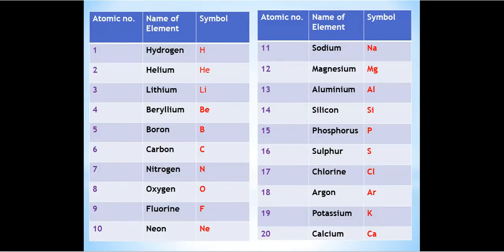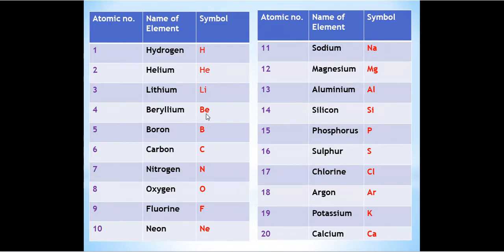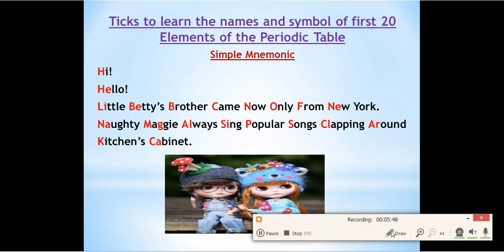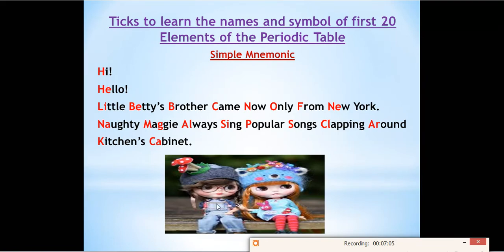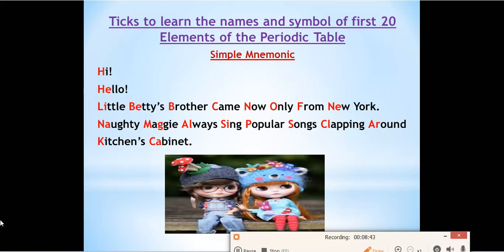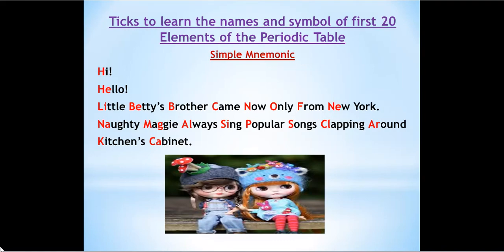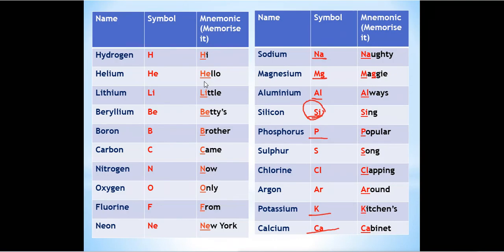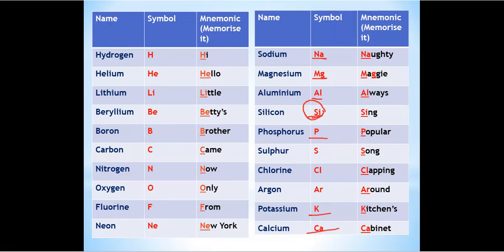Easy Trick to Learn Names, Symbol & Atomic Number Of 1st 20 Elements (For Class-8,9,10)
In this tutorial I will teach you a very easy way to learn the names and symbol of 1st 20 elements of the Periodic Table through a simple Mnemonic.
I will tell you how to learn the elements in order so, that you can learn the atomic number also. This is very helpful for Class-8, 9, 10th students.
Elements are the basis of chemistry section, if you will learn them you can get very good marks in your exams.